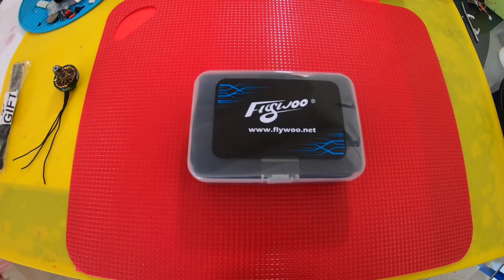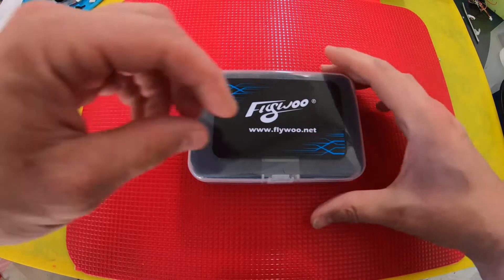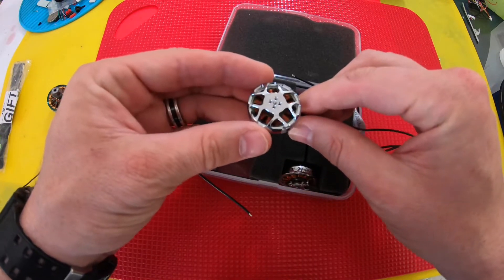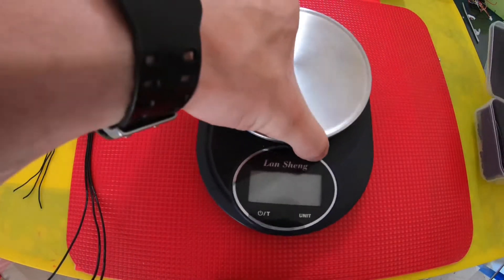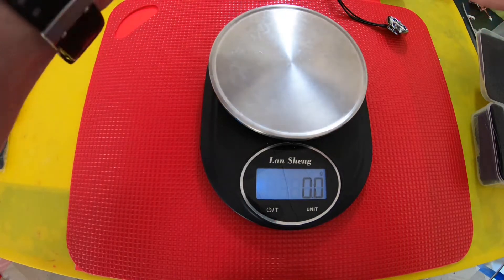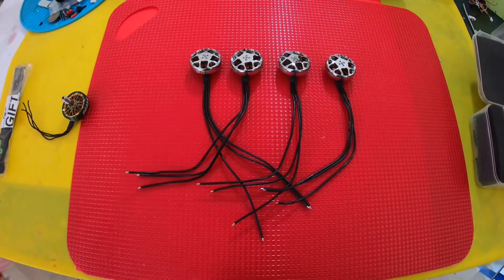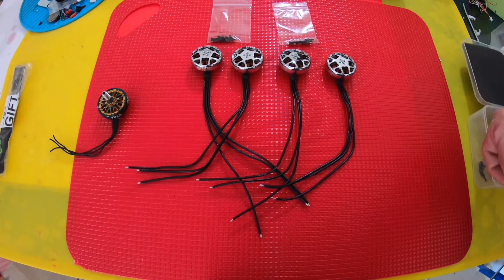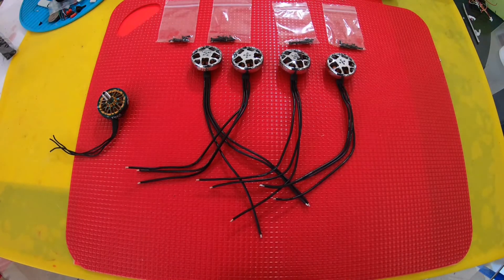New Flywoo 2303.5 1750kv Motors With a 5” & 3” Prop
Comparison of the Flywoo 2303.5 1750kv to the Diatone Toka 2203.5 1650kv. Run on both 4s and 6s batteries.